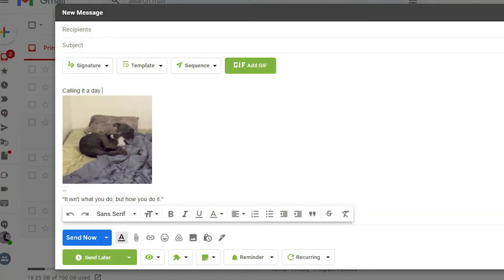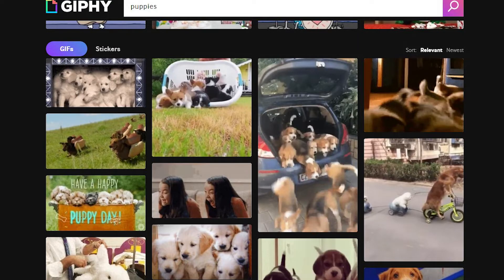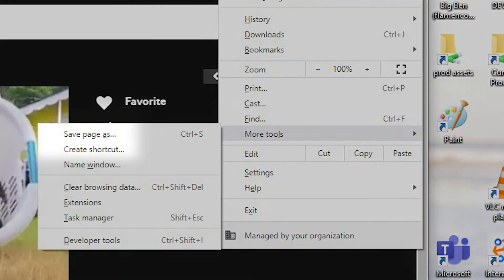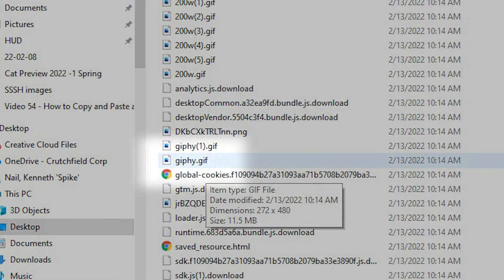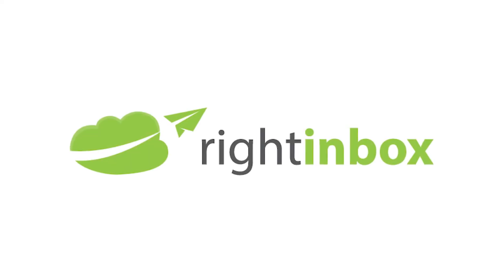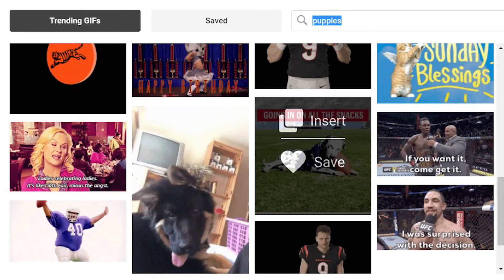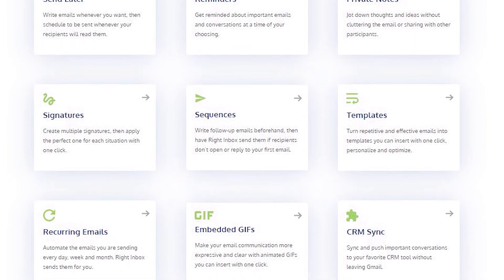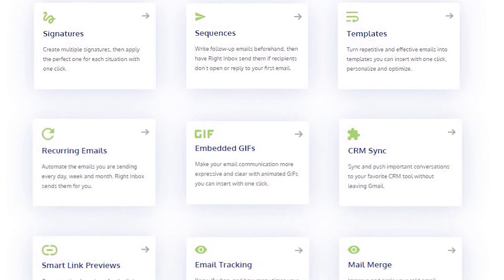How to Copy and Paste a GIF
While animated GIFs can be divisive (some might think they’re tacky), their benefits are hard to argue with. Here's how to copy and paste a GIF for your email, document or webpage.